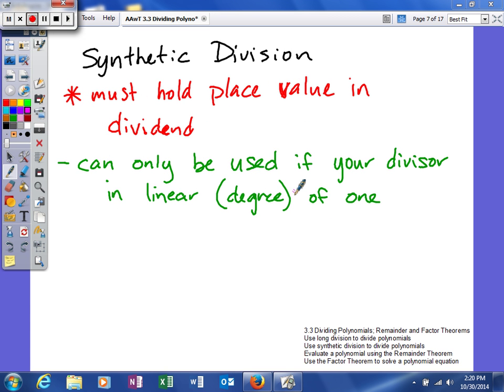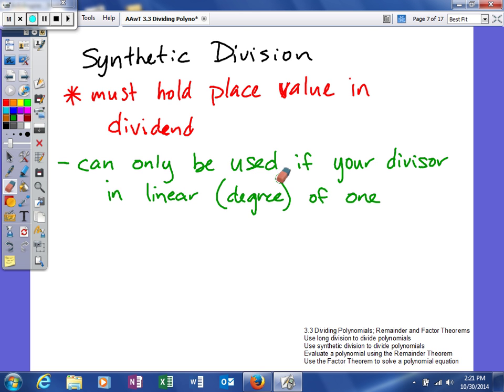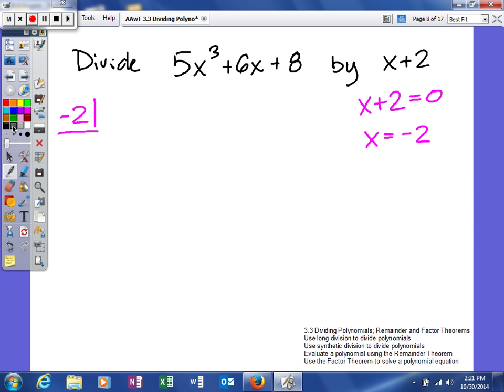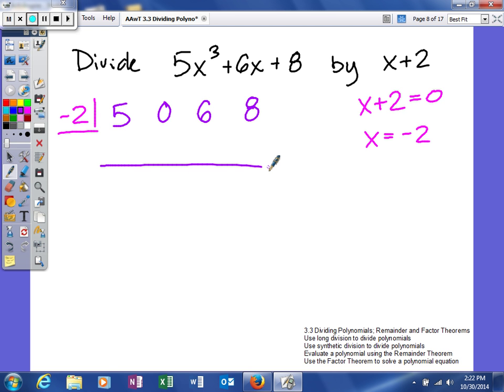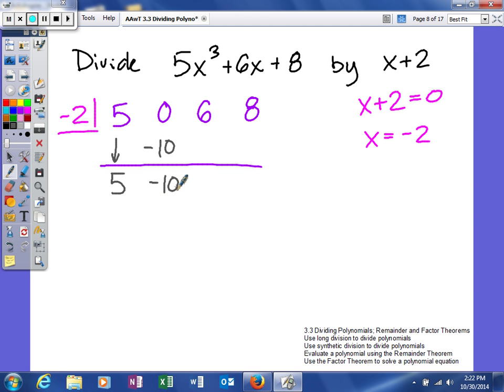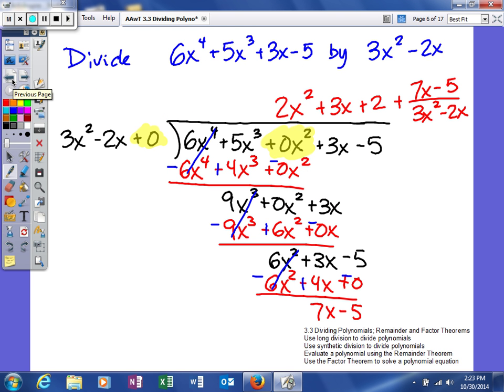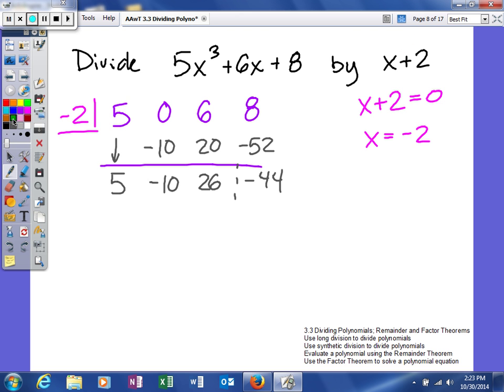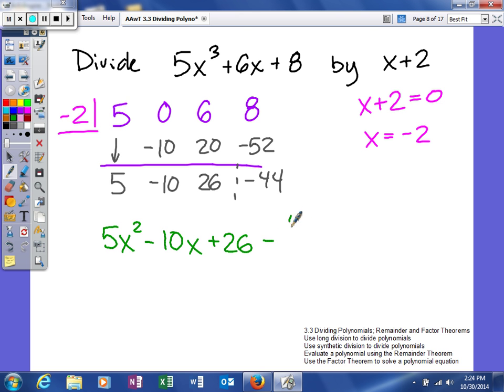AAwT 3 3 Dividing Polynomials synthetic division